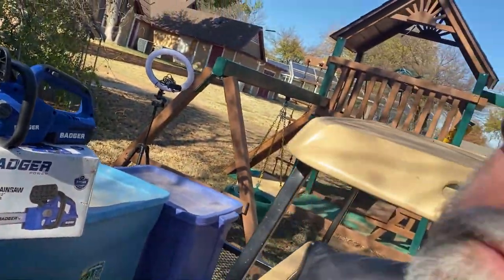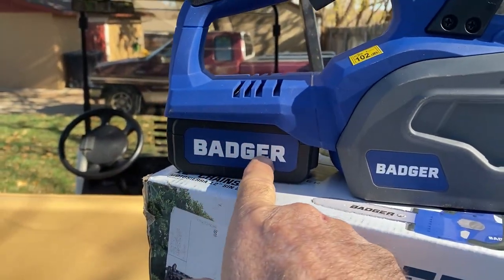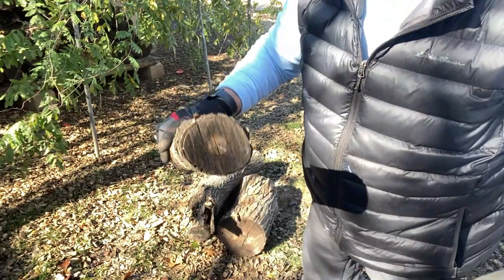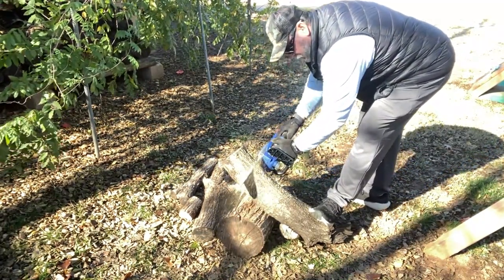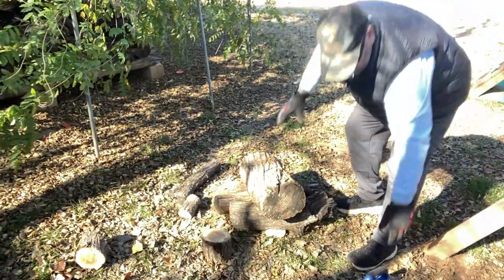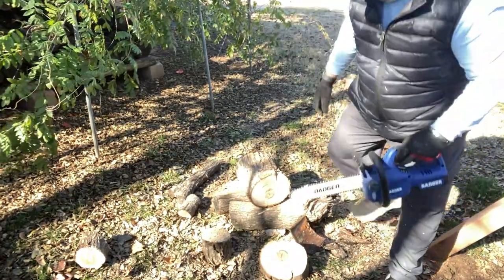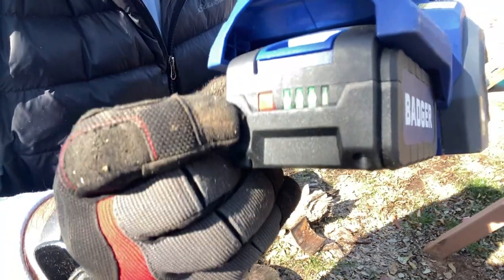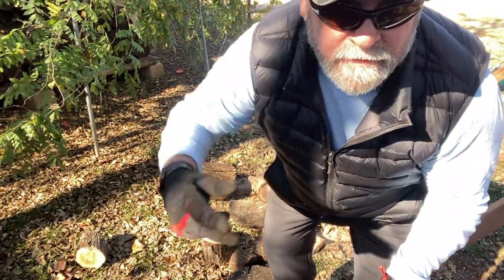Wild Badger Power WB20VCS2AH 12" Chainsaw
✅ PRODUCT LINK ✅

⭐NOTE⭐
If you like the video lecture, please, support us:
✔ Give thumbs-up